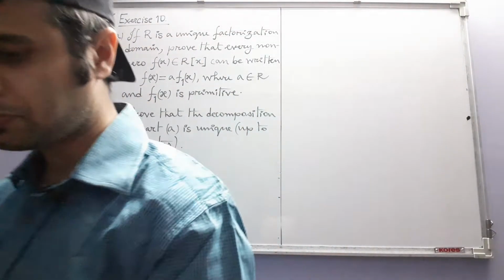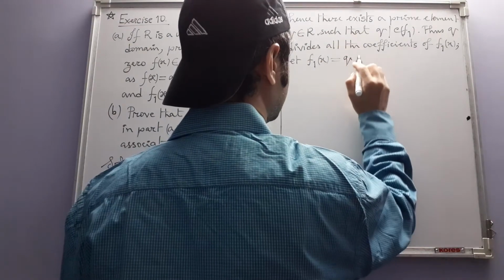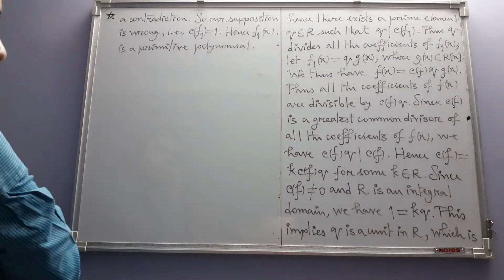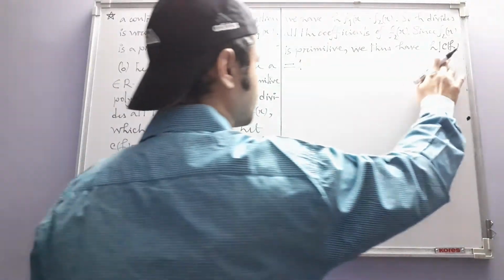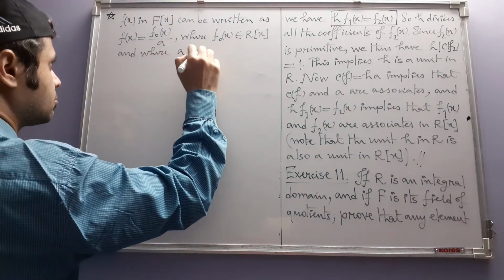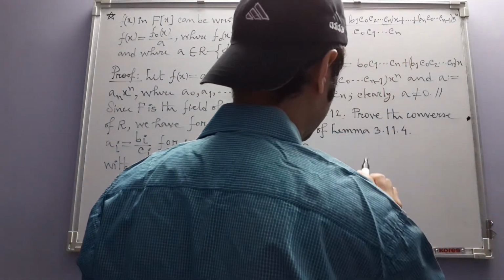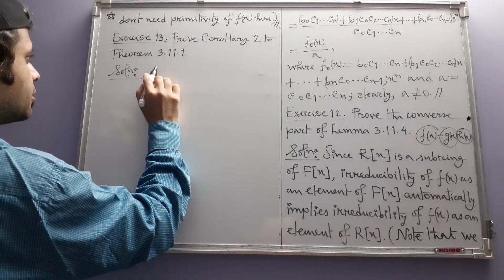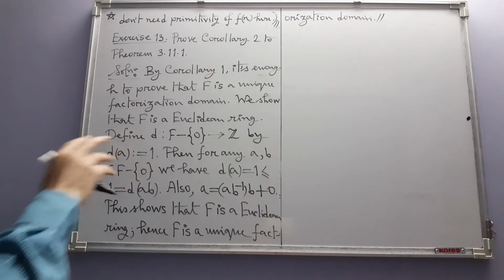Ring Theory (from Topics in Algebra by I. N. Herstein, 2nd Edition)